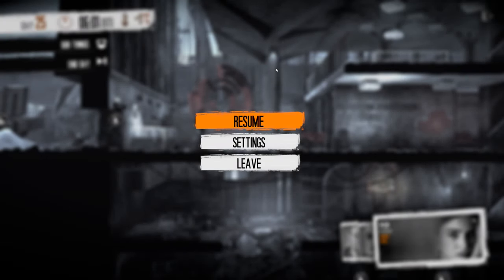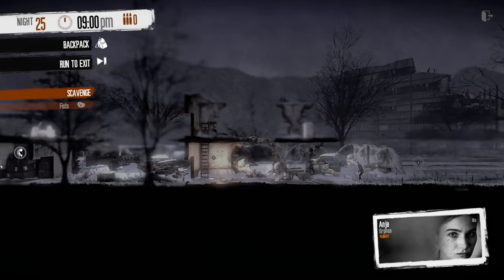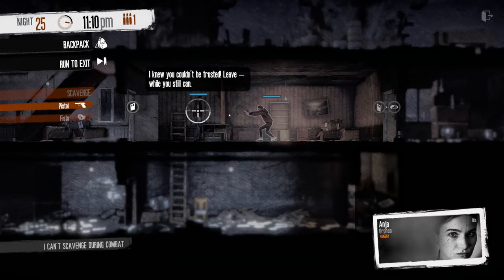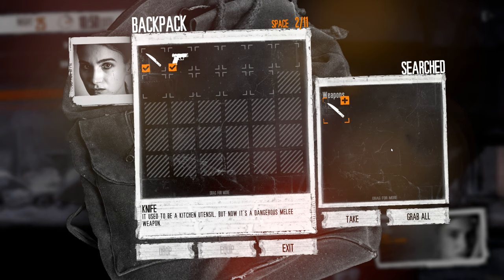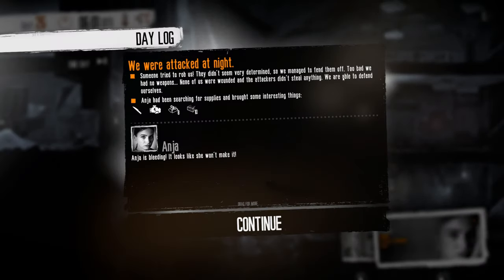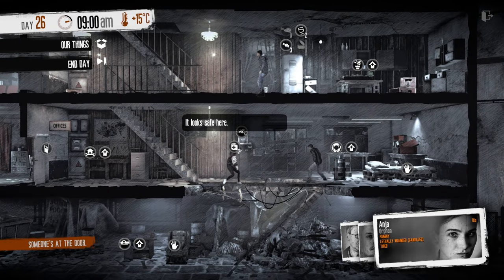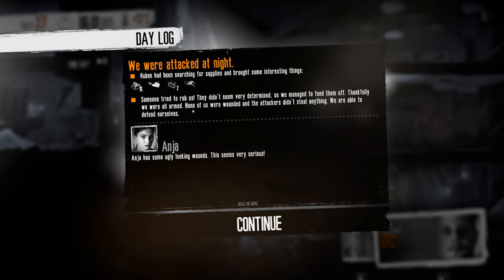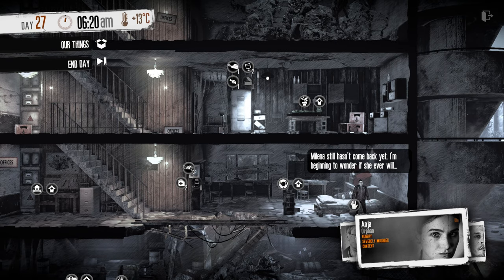This War of Mine: Fading Embers DLC (Ep. 11)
Welcome to my playthrough of This War of Mine: Fading Embers DLC. This is the 3rd and final DLC in the “stories” series of self-contained campaigns. This one is about Anja, a person living alone in their late grandfather’s house, trying to withstand the war raging outside while also protecting artifacts of their family and culture.